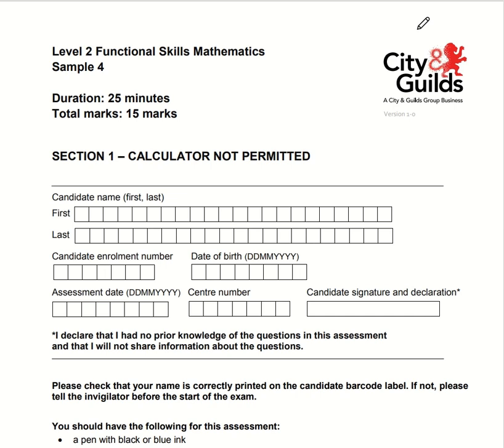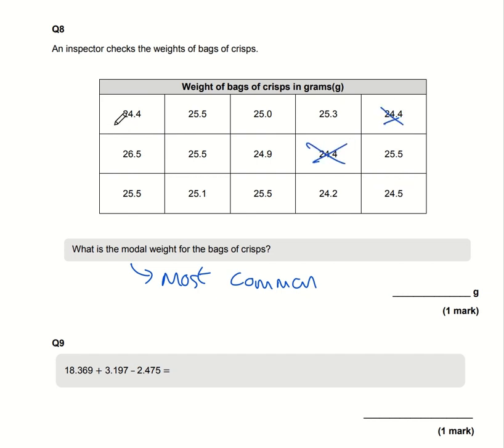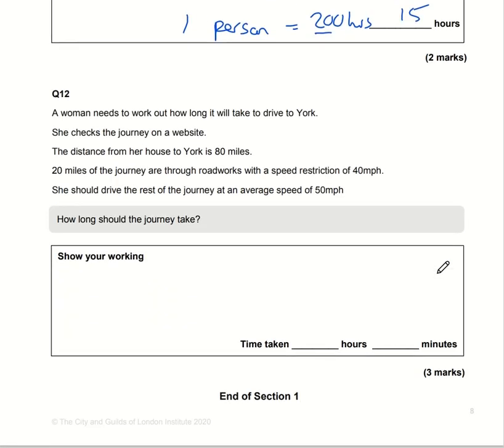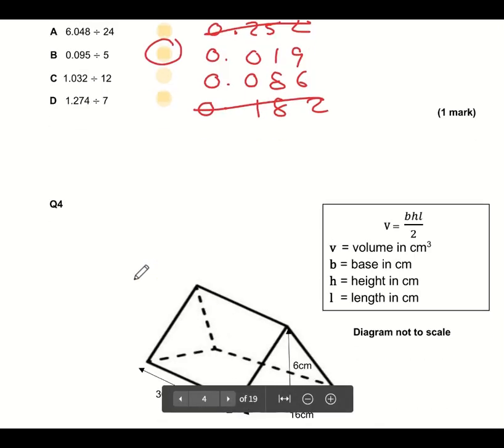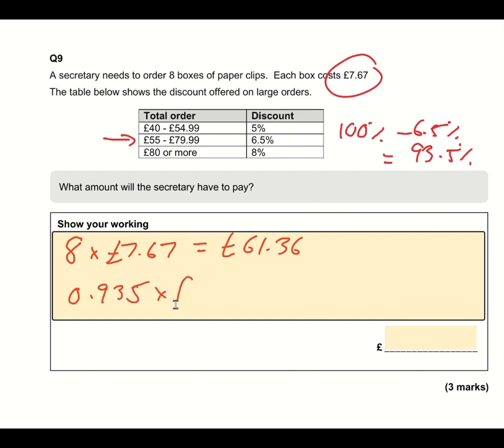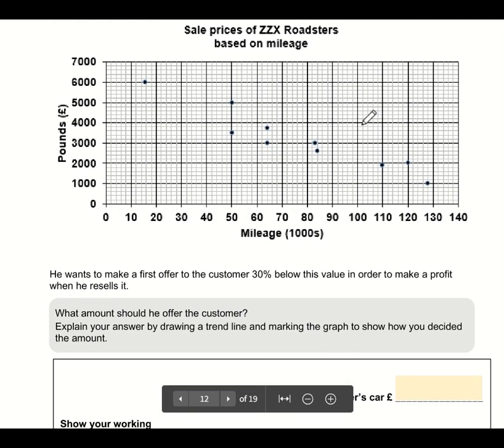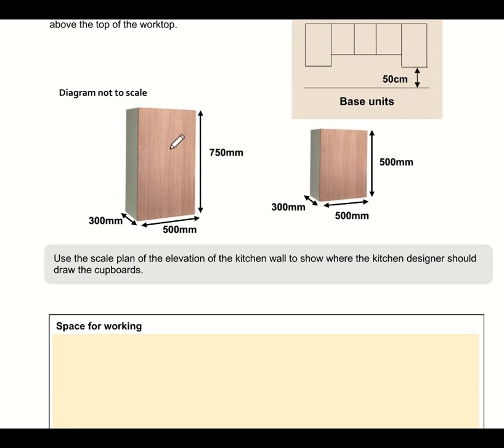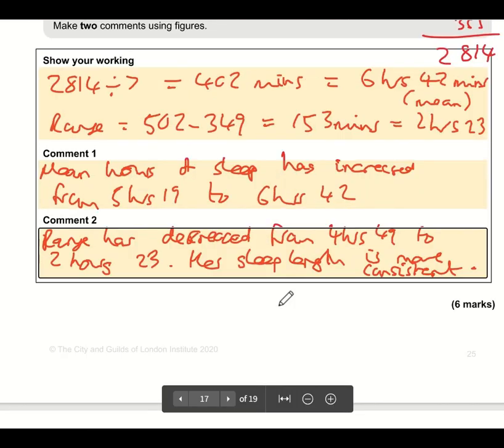City and Guilds Functional Skills Maths Level 2 Sample 4 Video Solution